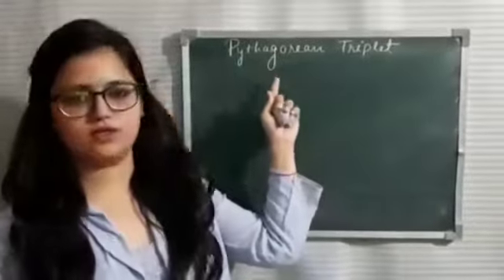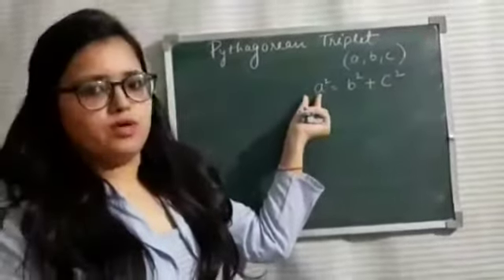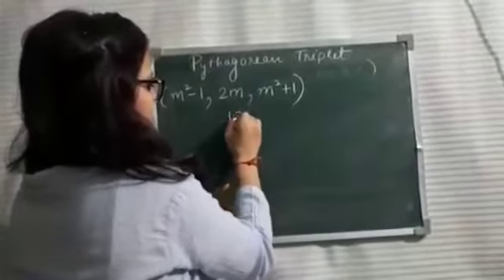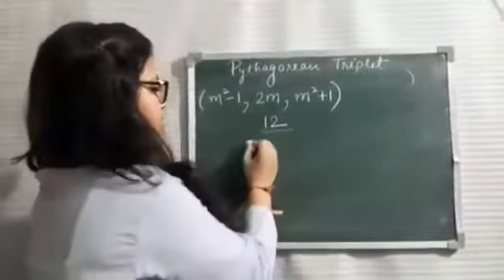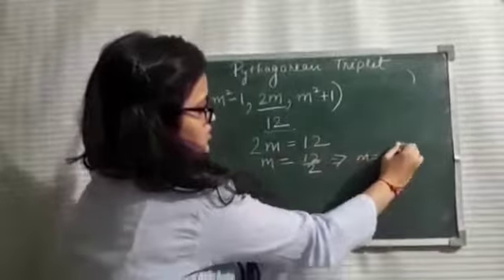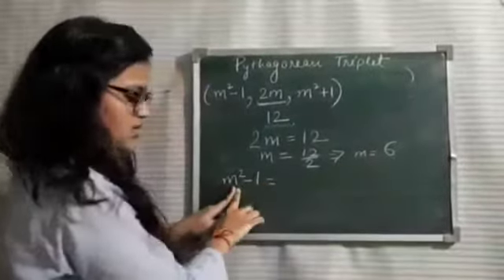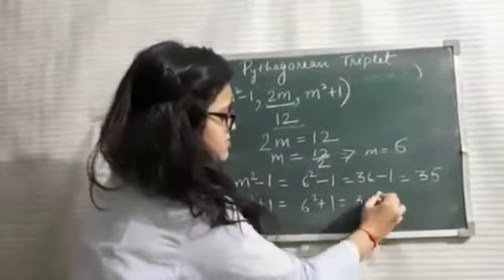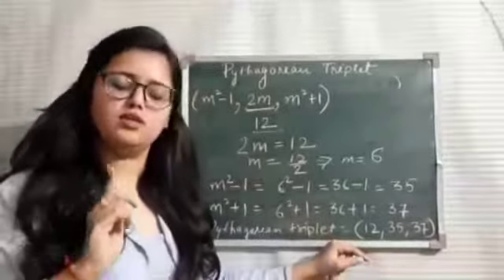15 april Topic - how to find the Pythagoras triplet .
Class - 8 , 15 april
Topic - how to find the Pythagoras triplet .